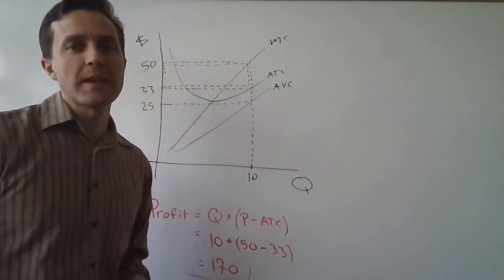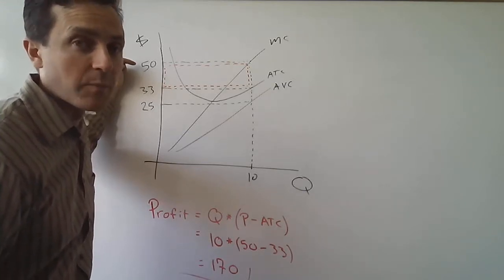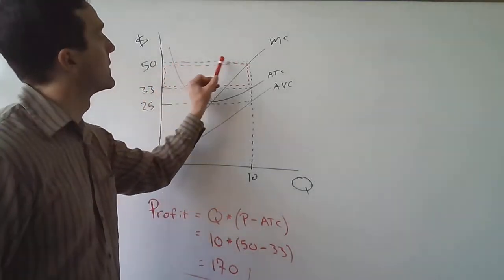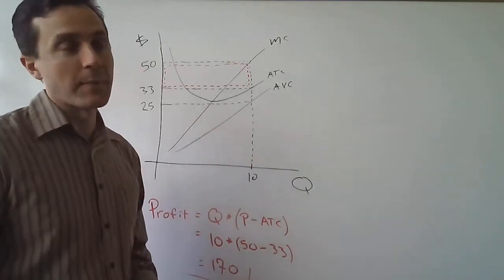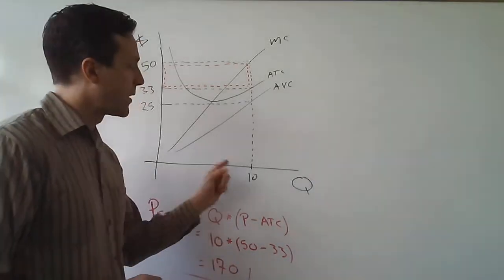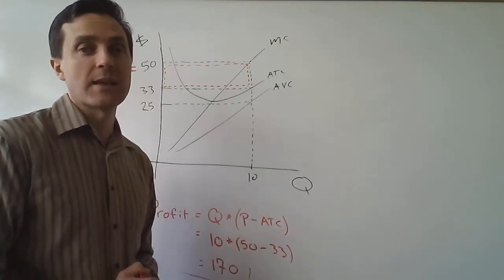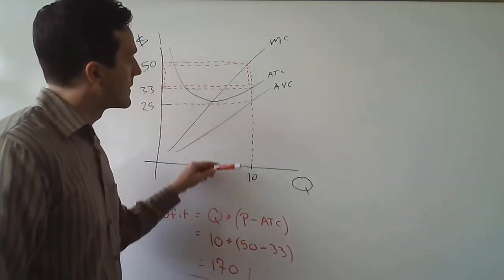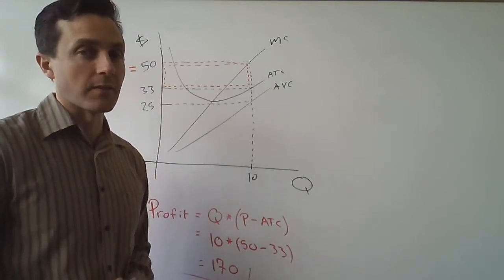Calculating Profit for a Perfectly Competitive Firm